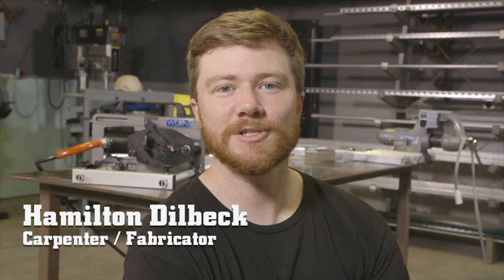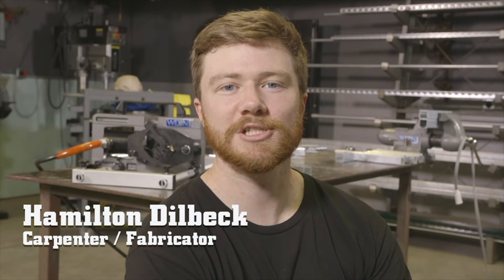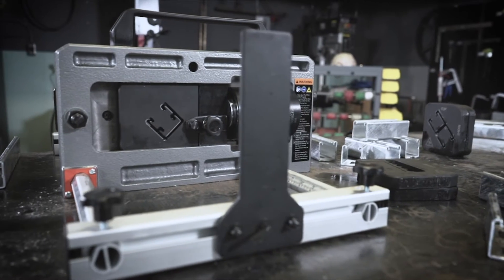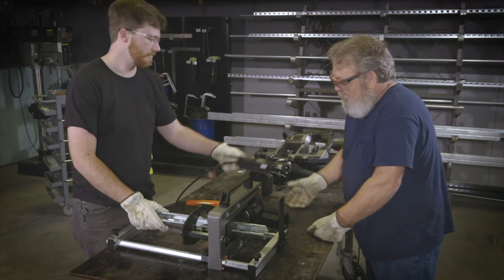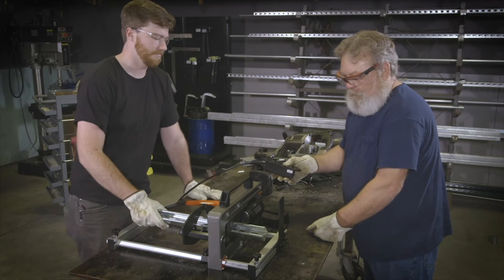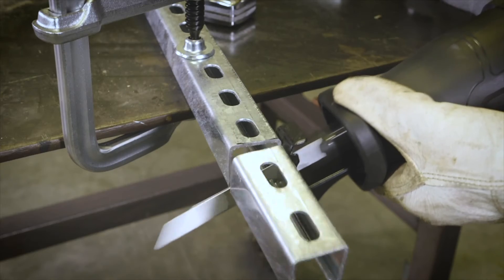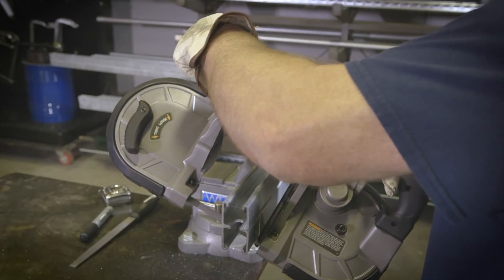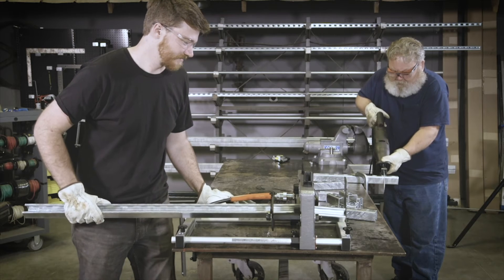Shear Strut Rod Cutter Wilton, Hamilton Dilbeck, Industrial Depot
Shear Cutter for Rod and Strut! Hamilton Dilbeck working in the Full Metal Studio testing out some cool Wilton equipment and tools.